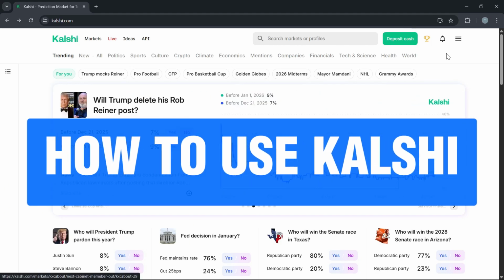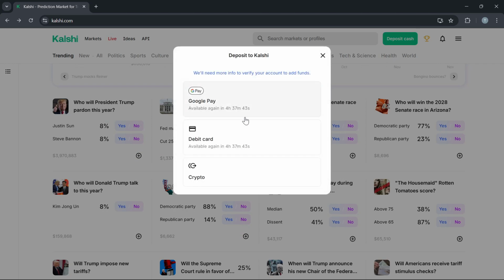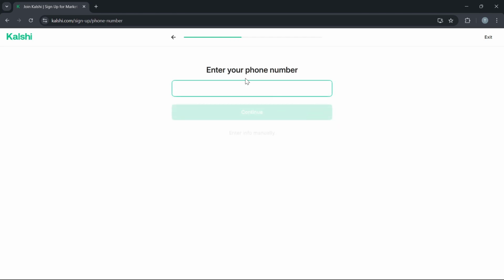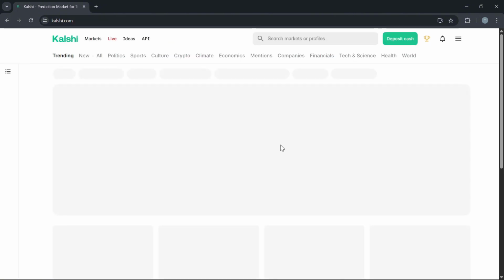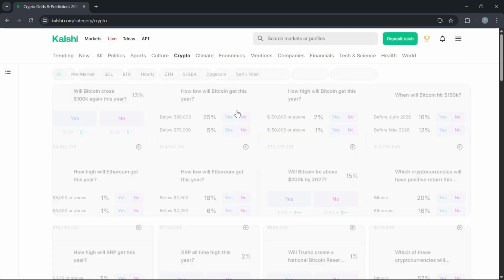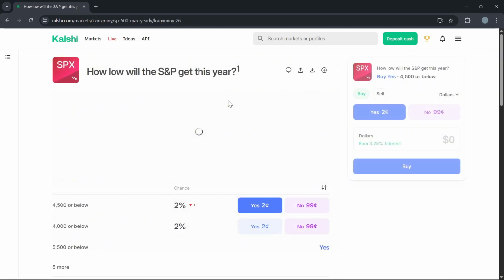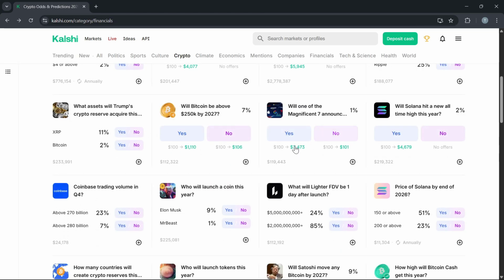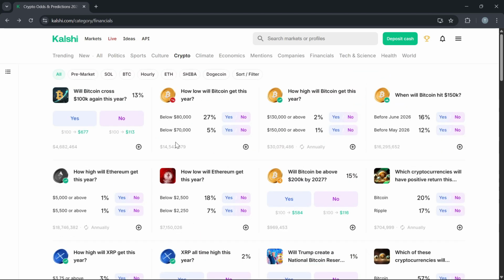NEW! Kalshi Tutorial — How to Trade on Kalshi for Beginners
In this Kalshi tutorial, I walk you through how to use the Kalshi platform from start to finish so beginners can understand it easily. I explain how to create an account, verify your identity, deposit funds, and place your first trade on real-world event markets. Kalshi allows users to trade on the outcome of events such as economic indicators, weather, and other measurable outcomes rather than traditional stocks or crypto. I also cover how contracts work, how payouts are calculated, how to manage risk, and important tips to avoid beginner mistakes. By the end, you’ll clearly understand how Kalshi works and how to get started confidently in 2026.